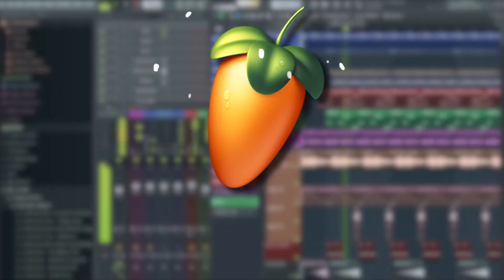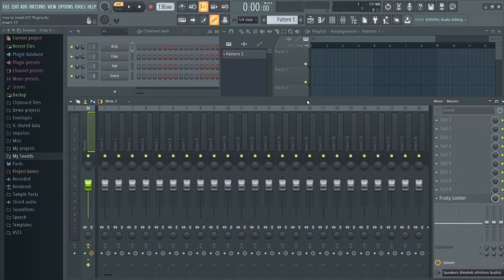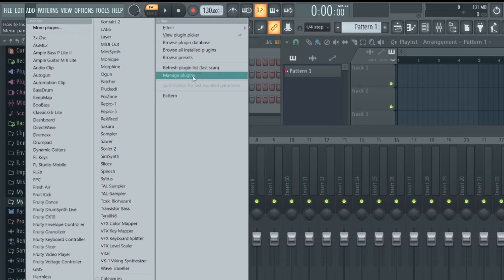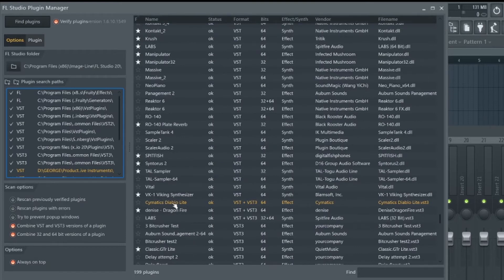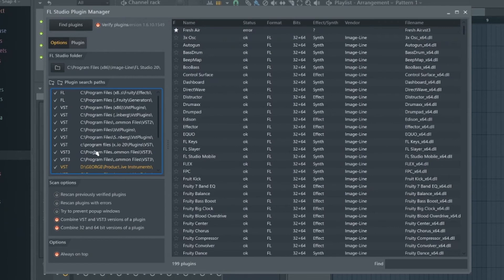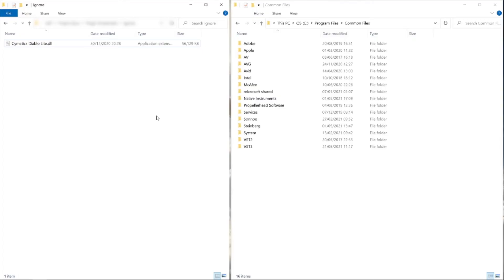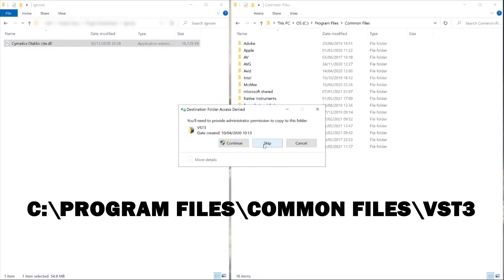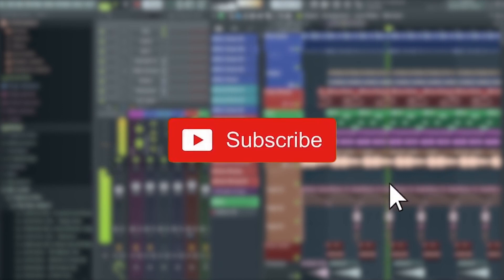How to Install a VST in FL Studio 20 - BEST METHOD IN 2021 | FL Studio Install Plugins Tutorial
In this video, I'll show you the easiest way to install VST plugins in FL Studio 20, and a method to try if the usual way isn't working for a particular VST plugin.

🎵 Looking to distribute your music to Spotify, Apple Music, TikTok and more? Use Ditto Music to get your music heard while keeping 100% of your royalties!

❁ EQUIPMENT ❁
Microphone used